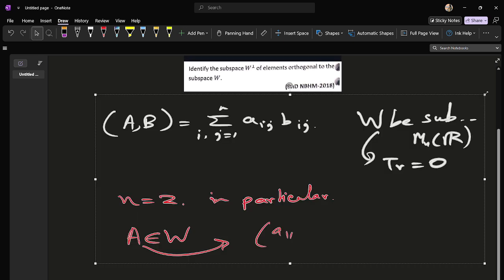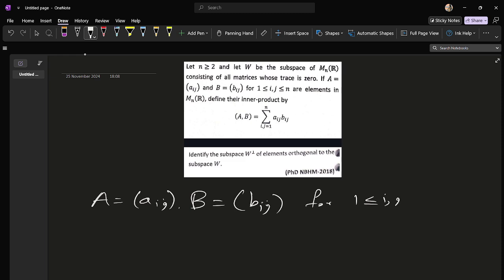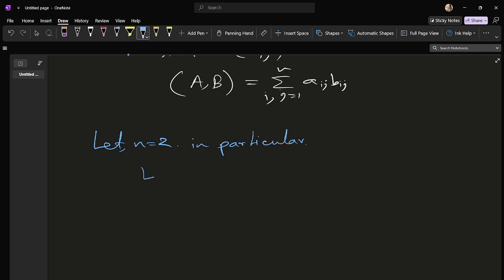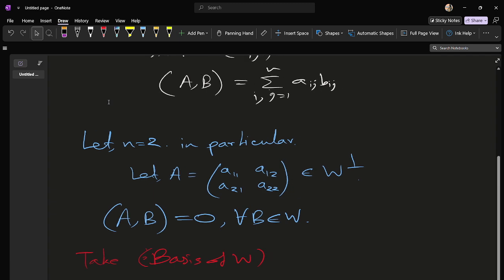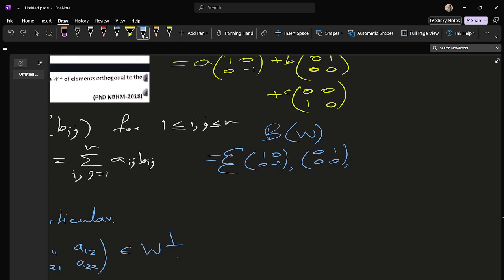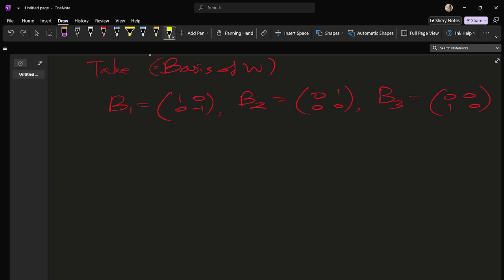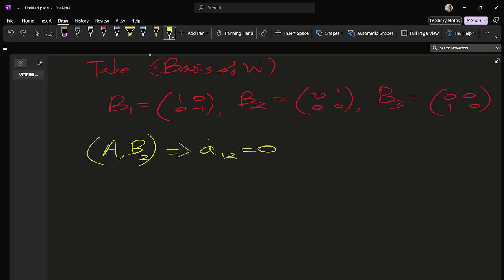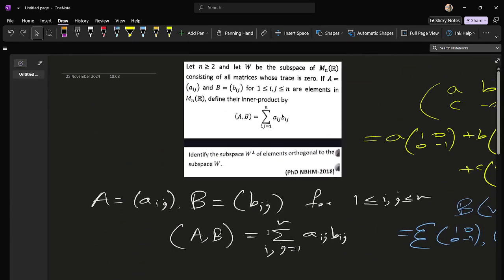Simplified NBHM PhD Solutions: Excel in Your Mathematics Exam Today! 2024